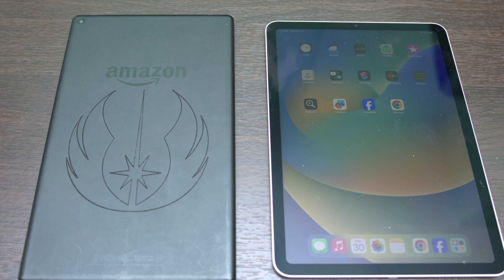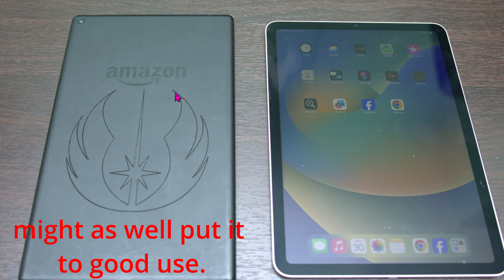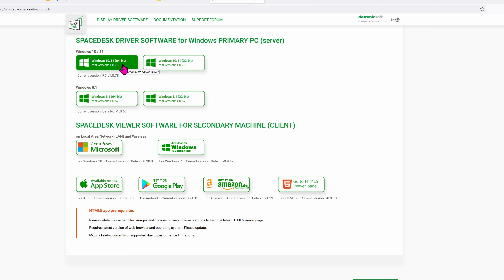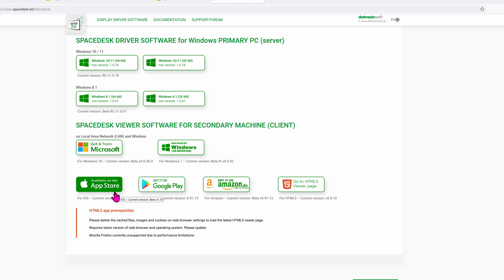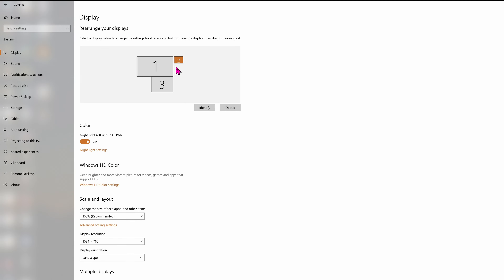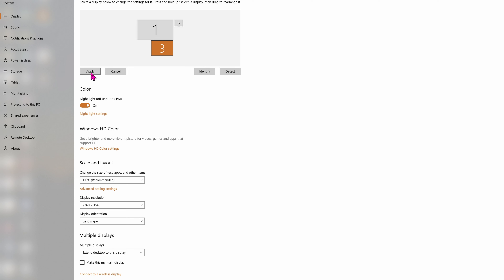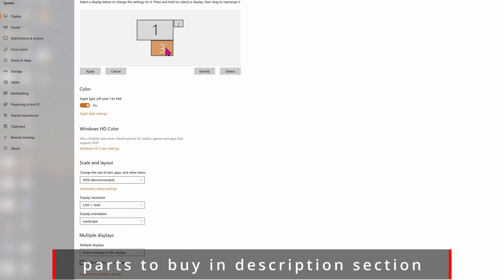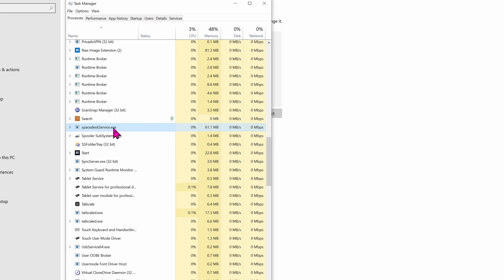Dont buy a portable monitor, when you already have tablets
chances are you already have tablets laying around the house. the old tablets like Amazon are useless by now. give it a new purpose as a portable monitor! it works fine over WiFi or you can always use a USB cable.

0:00 intro
1:15 installing the software
1:44 using the app
1:58 configuration on desktop
3:23 troubleshooting file transfer

+ Amazon tablet
+ Ipad Air M1 chip
+ Eero wifi Mesh